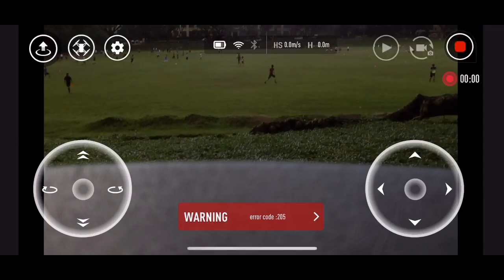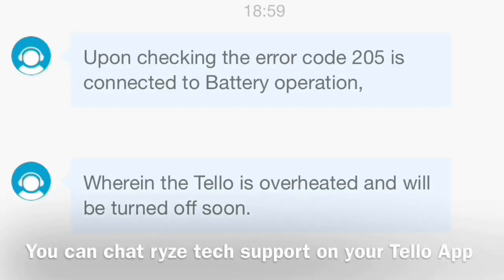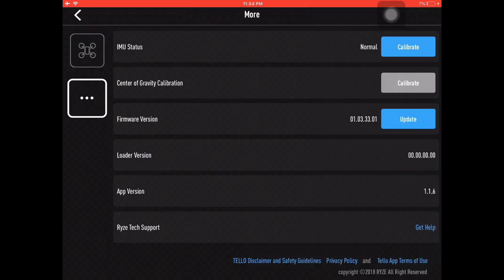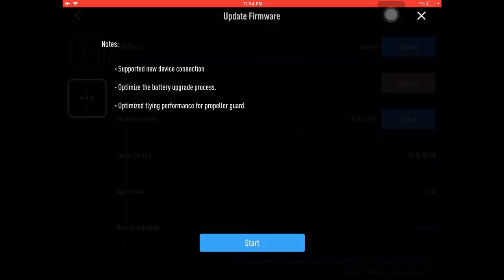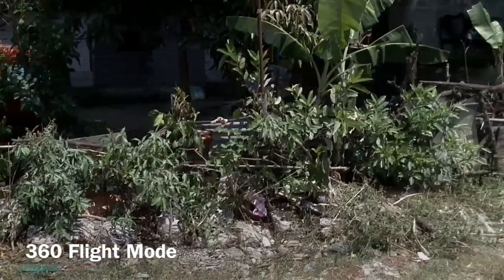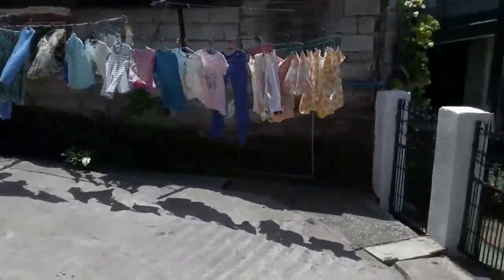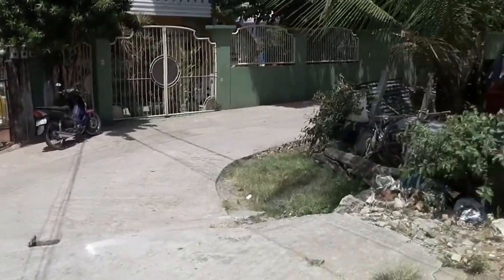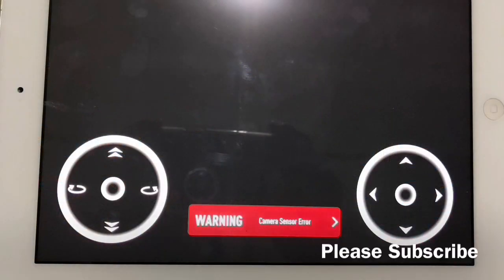RYZE DJI Tello (What happen if your Tello was blown by wind)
Ryze DJI Tello blown by wind
wind test wind resistance and crash test

I’m doing a check up test after my Tello drop from mid air
My Tello seems fine after i do some test and I also let my Tello cool-down before I change my battery and I didn’t encounter the warning error code 205.

On my next video i will teach how I fix the camera sensor error I encounter before the error code 205 happens